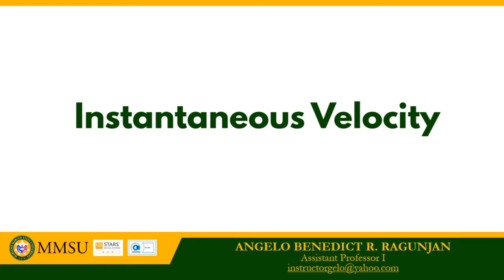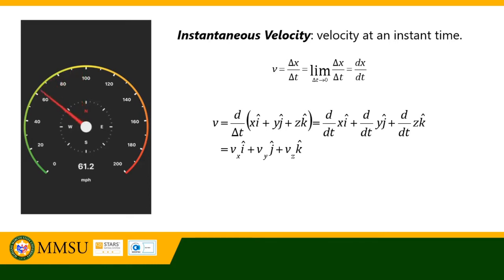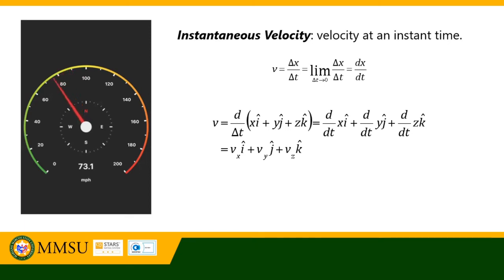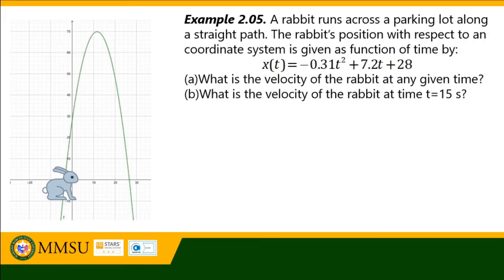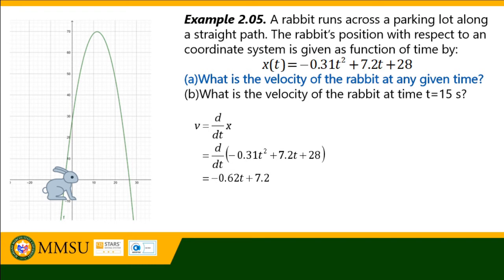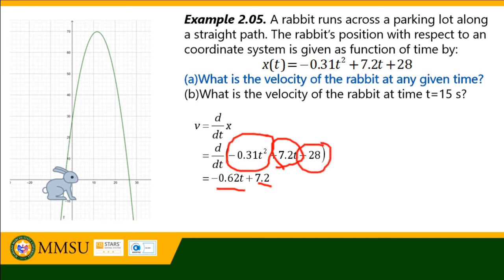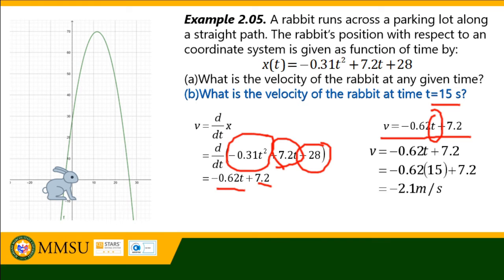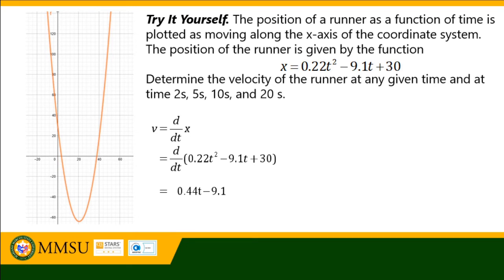Instantaneous Velocity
A video intended for PHY 17 Class of Mariano Marcos State University.